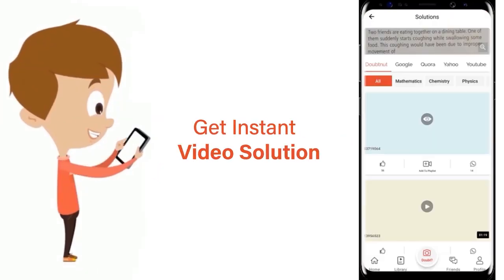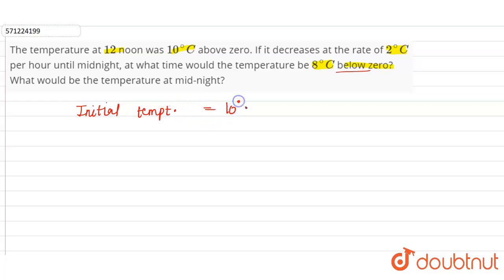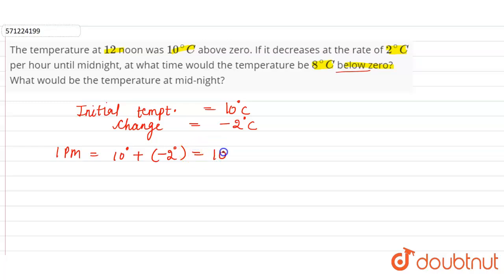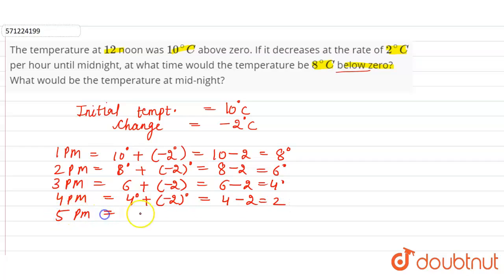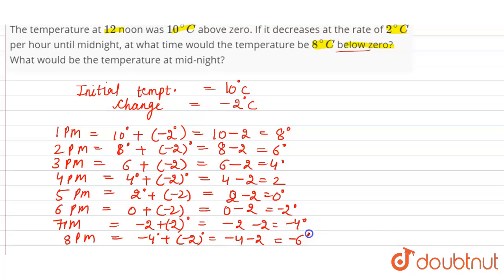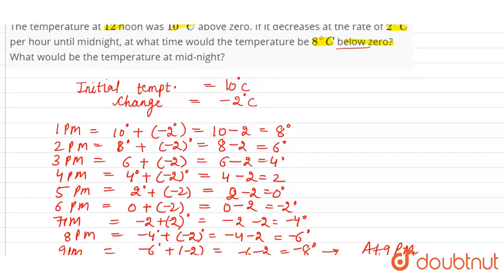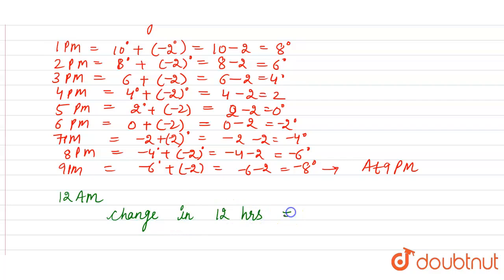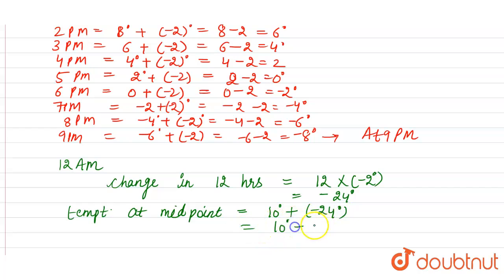The temperature at 12 noon was 10^@ C above zero. If it decreases at the rate of 2^@Cper hour un...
The temperature at 12 noon was 10^@ C above zero. If it decreases at the rate of 2^@Cper hour until midnight, at what time would the temperature be 8^@C below zero? What would be the temperature at mid-night?
Class: 7
Subject: MATHS
Chapter: INTEGERS
Board:CBSE

👉 Have Any Query? Ask Us.